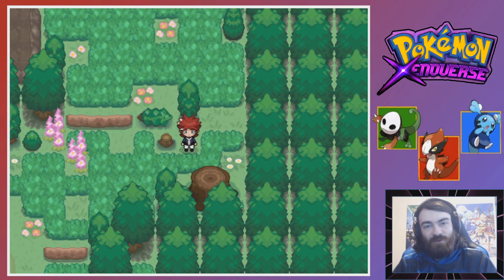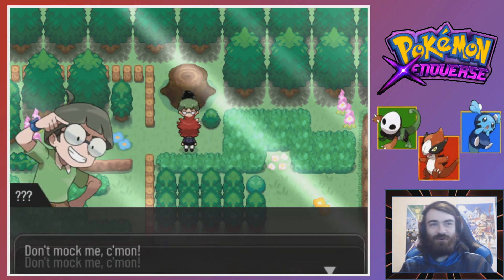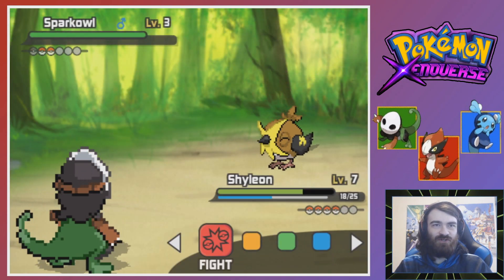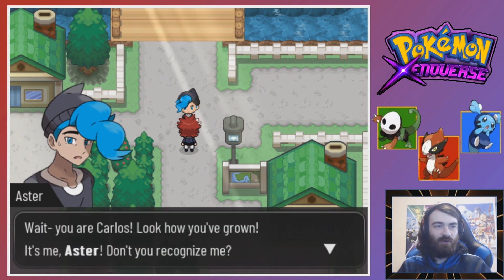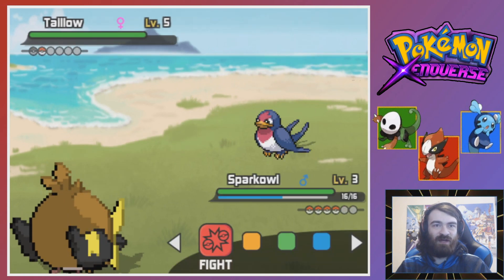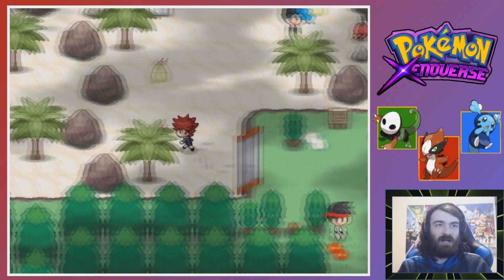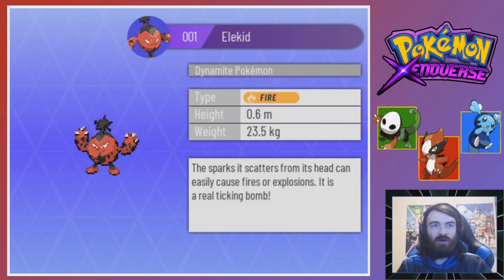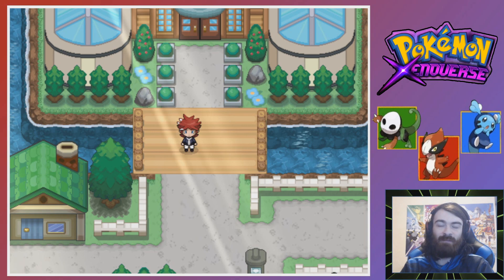Xenoverse Forms! - Pokemon Xenoverse (English)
I didn't expect to see an X form Pokemon in only episode 2 but it was an exciting battle for sure!